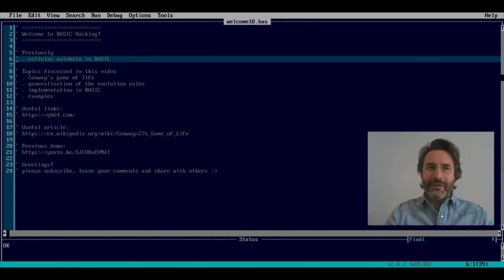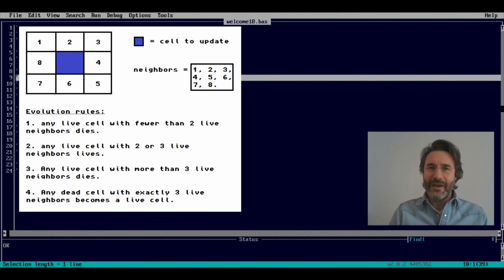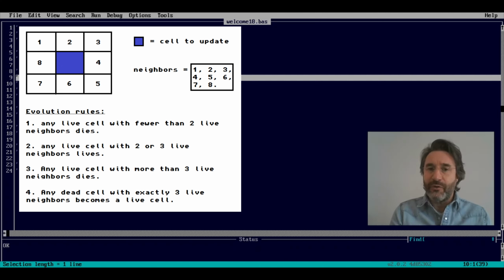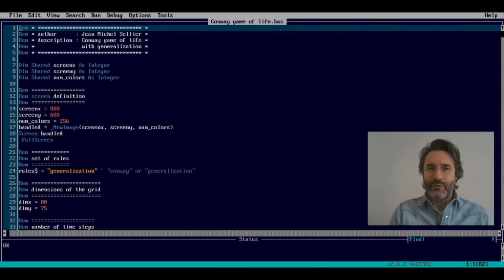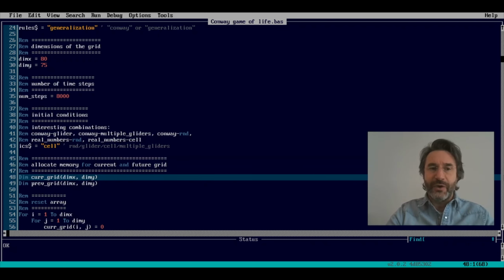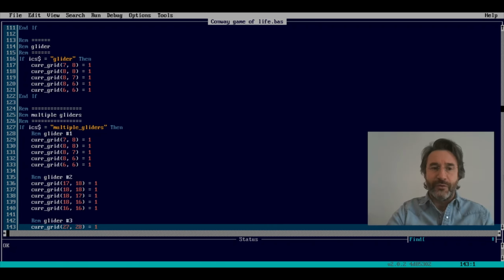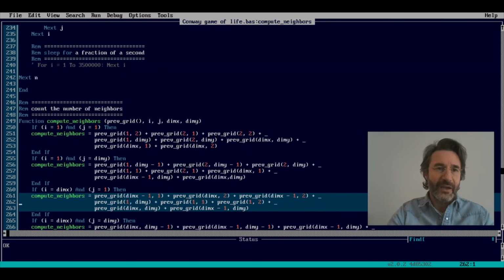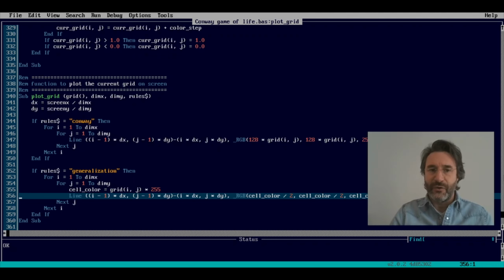Hacking Conway’s Game of Life in QBasic (With a Twist!)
Ever wondered how to code Conway’s Game of Life from scratch in QBasic—and then push it even further? In this video, we break down the classic rules of cellular automata, introduce a powerful mathematical generalization, and code both versions live in QBasic! 💻✨

Whether you love retro computing, algorithms, or just want to see ancient hardware do cool tricks, this step-by-step walkthrough makes the code easy to understand and duplicate.